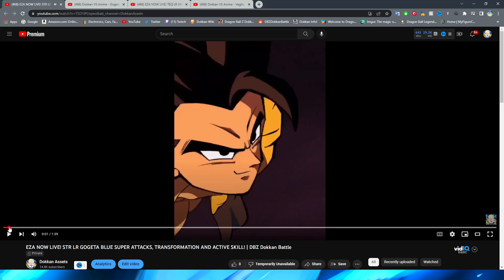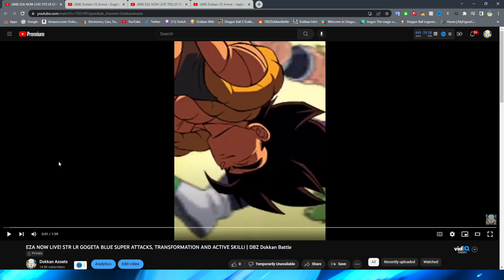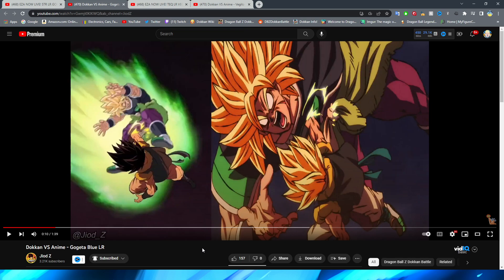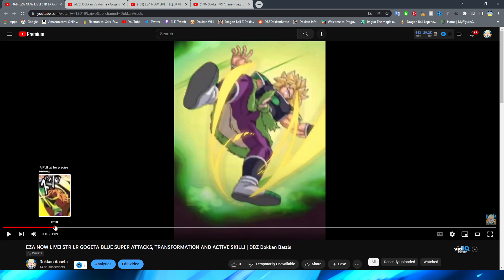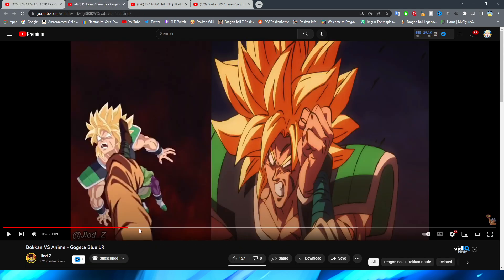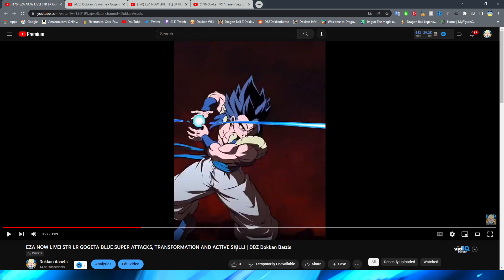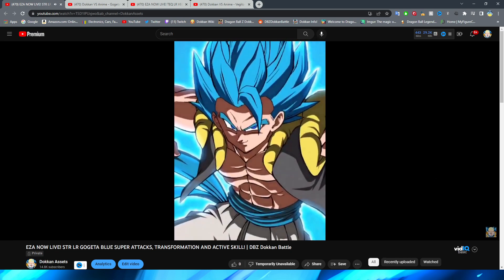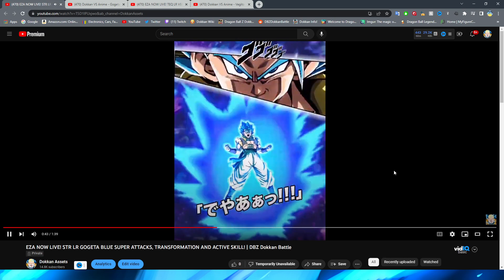BEST ANIMATIONS IN GAME 3 YEARS STRONG? EZA LR BLUE GOGETA SA ANIMATION ANALYSIS | DBZ Dokkan Battle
GOGETAAAAA! EZA!